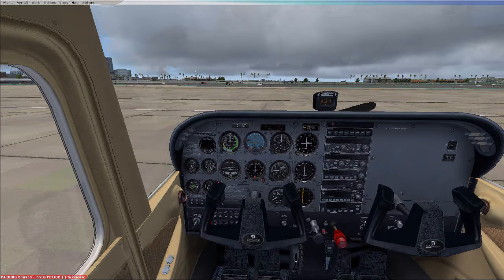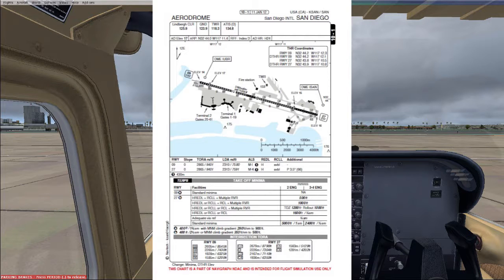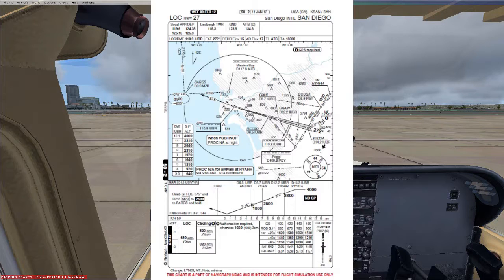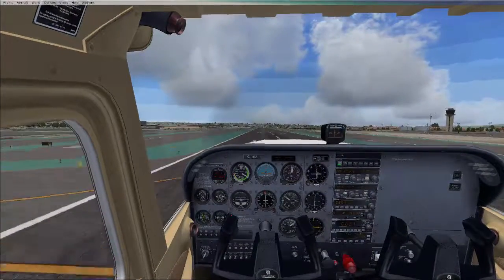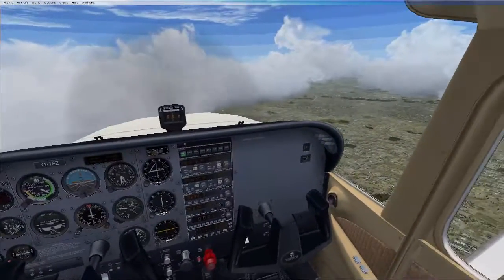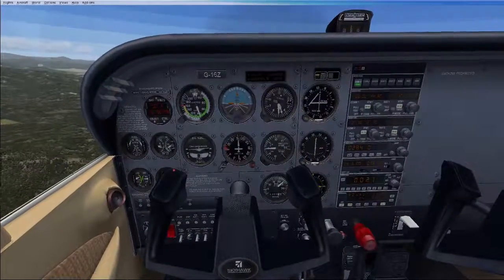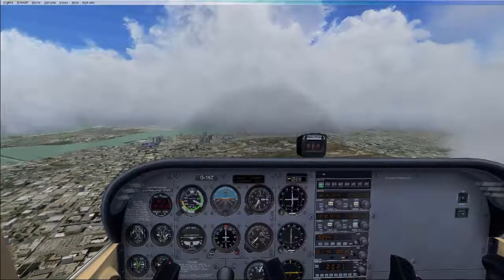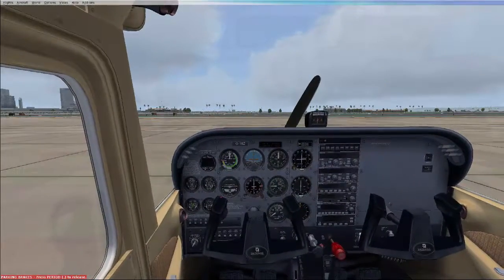FSX Learning How to Fly Looking Again at Charts PART 7